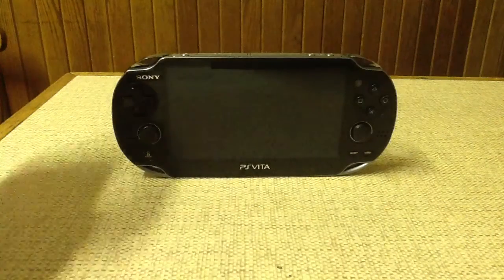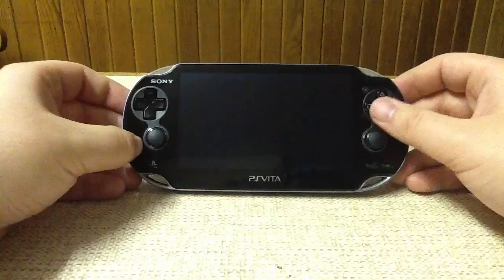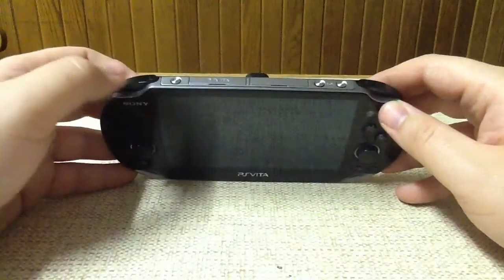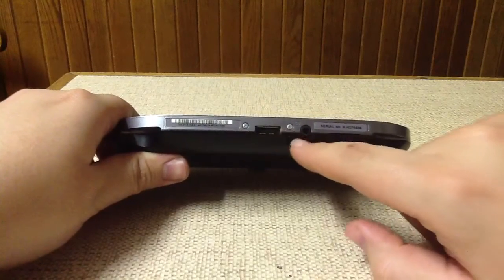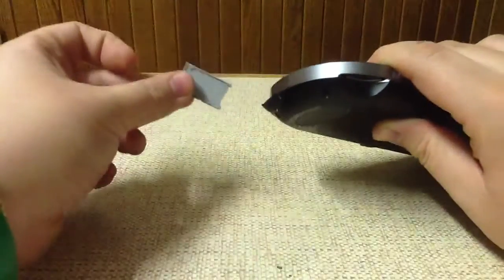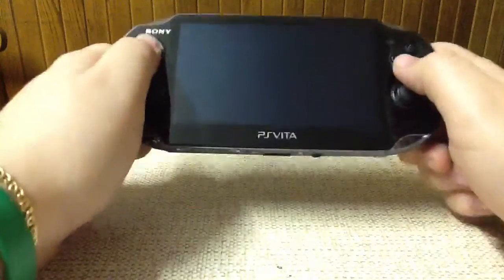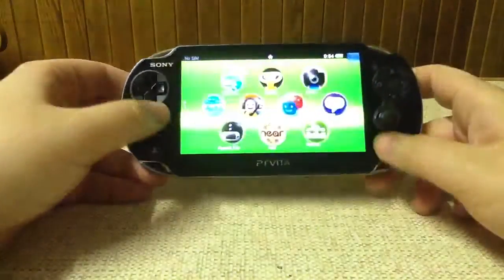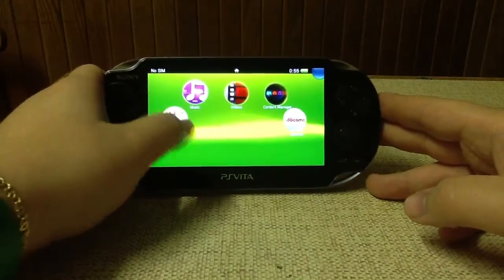Ps Vita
My toughts on the new Playstation Vita